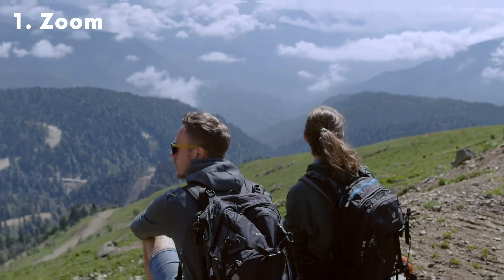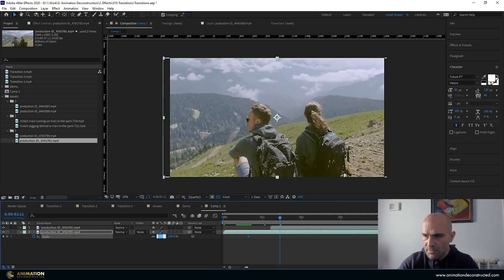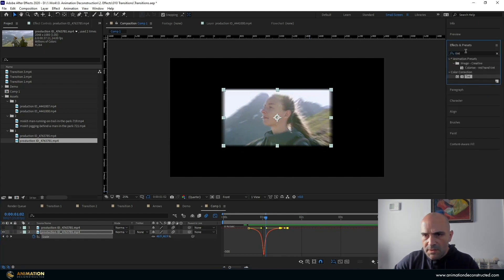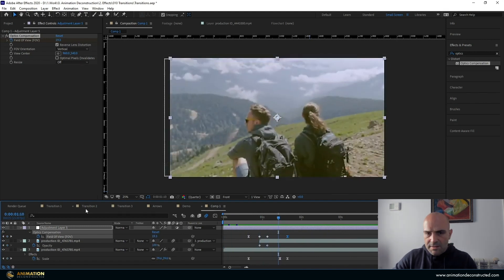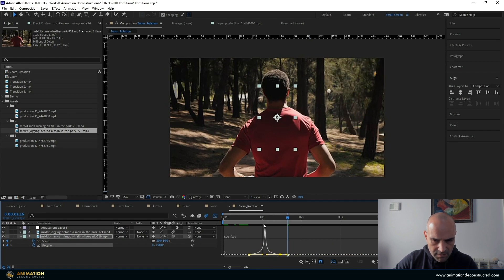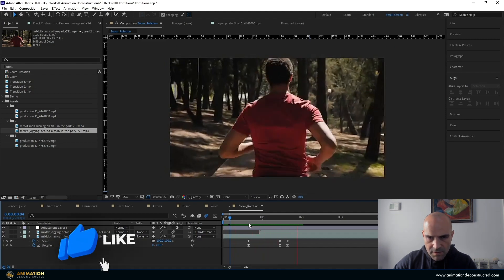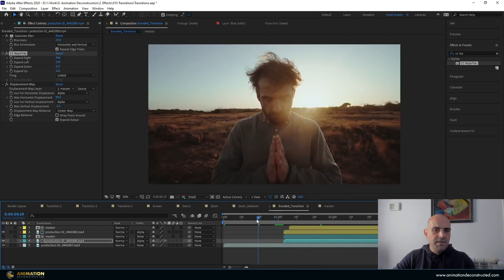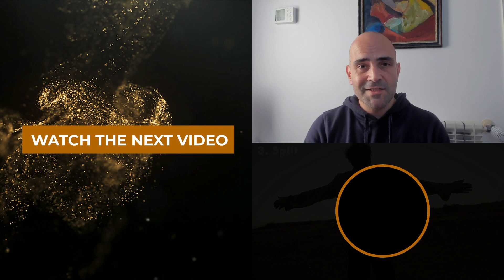After Effects Transitions – 3 Trending Styles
In this Video Tutorial I breakdown 3 After Effects Transitions which are trending at the moment.

📒 Tutorial Notes 📒

⏰TIMECODES ⏰
0:00 Intro
00:24 Zoom Transition
06:25 Rotation Zoom Transition
08:51 Split Transition / Branded Motion Graphics Transition
18:47 Working Files (How to use it)

About:
In this video Shaul from Animation Deconstructed teaches you 3 After Effects Transitions which are trending right now. Use these in your next Video, Photo Montage or Motion Graphics Animation.

Videos by:
cottonbro from Pexels
Yaroslav Shuraev from Pexels